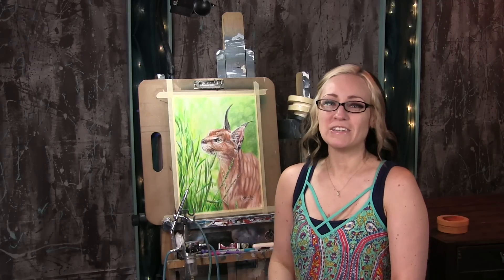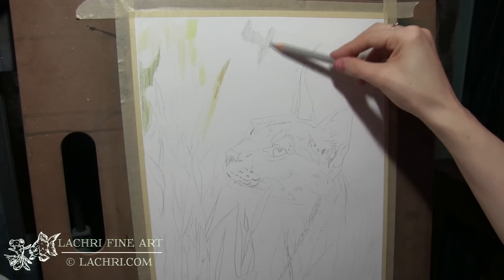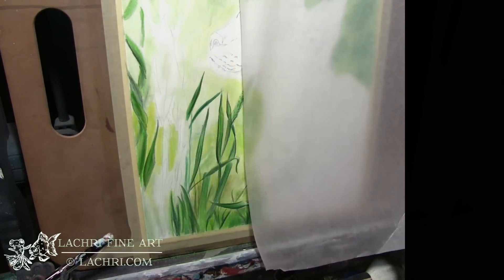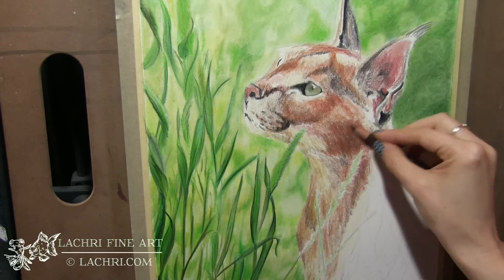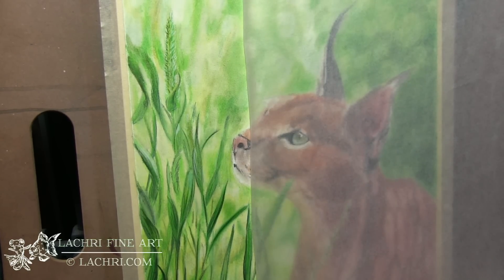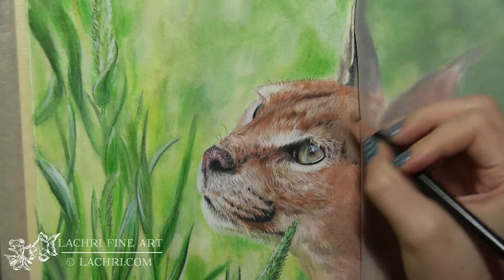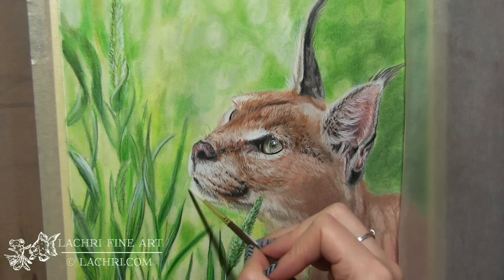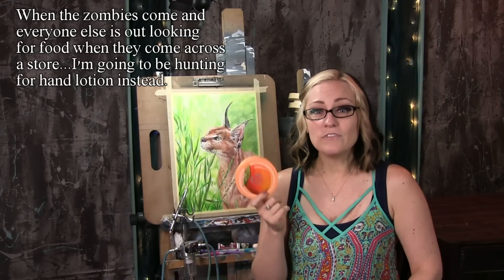Colored Pencil Caracal drawing tutorial w/ Powder Blender - Lachri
I'm draiwing a big cat in this tutorial! In this is a colored pencil demonstration showing you how to blend with powder blender. I'm going to focus on drawing realistic fur detail too!

I'm working in Faber-Castell Polychromos for the blended portions and details and Caran d'Ache Luminance for some of the more opaque details and white areas of the fur.

If you're within the US, you can get the Powder Blender

The portions I paint on are a mixture of Touch Up Texture and Colored Pencil Titanium White, also This can be shipped internationally.

Liquitex gesso (will need to be thinned with water for the airbrush)
When gessoing your paper, make sure to use masking tape to tape the edges down so that it doesn't dry warped.